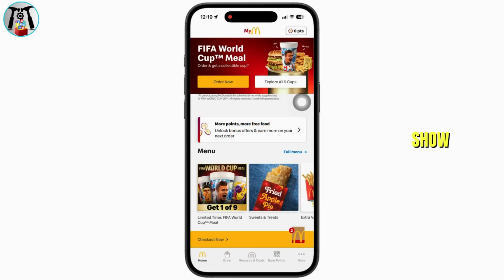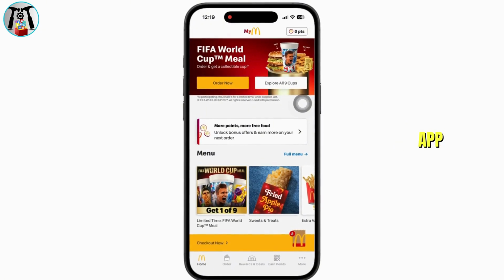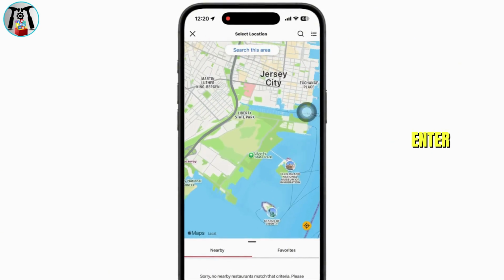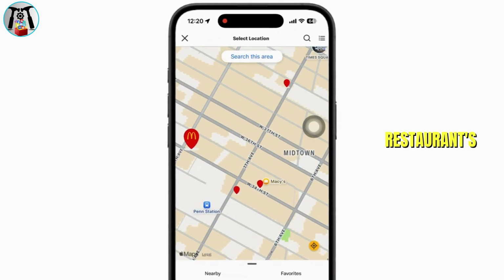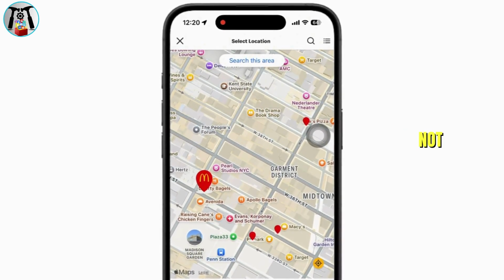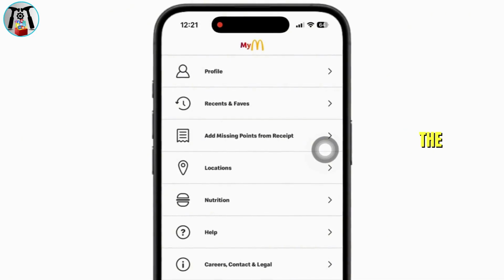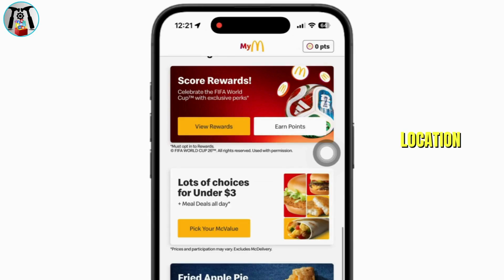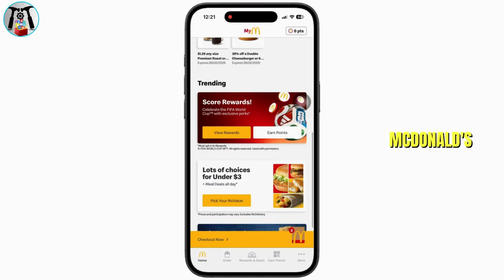Find McDonald's Store Number Online | Locate Restaurant Details (2026)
Want to find a McDonald's store number online? In this quick 2026 tutorial, you'll learn how to locate a McDonald's restaurant number and other store details.

This video shows you how to use the McDonald's website or app, search for a nearby restaurant, open the location details, and find available store information.

If you're searching for how to find McDonald's store number online, McDonald's restaurant number, find McDonald's location details, McDonald's store locator, McDonald's restaurant information, McDonald's app, McDonald's nearby store, or McDonald's contact details, this guide will help you find the information quickly.

Quick Tip: Store numbers can be useful when contacting McDonald's support, reporting an issue, or asking about a specific order.

Timestamps

0:00 – Introduction
0:10 – Open McDonald's Store Locator
0:26 – Search Your Location
0:48 – Open Restaurant Details
1:02 – Find Store Number
1:11 – Conclusion